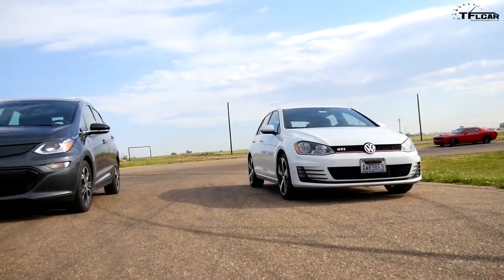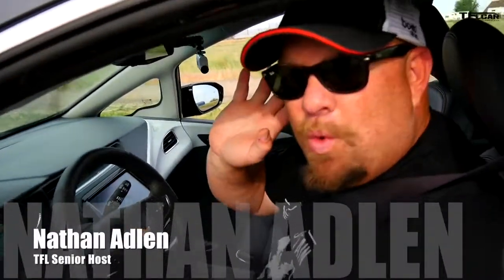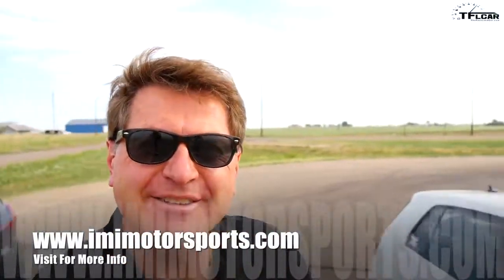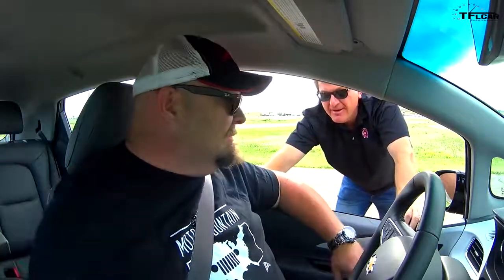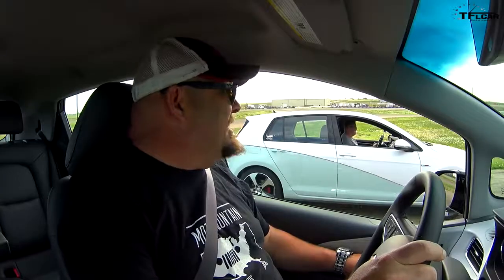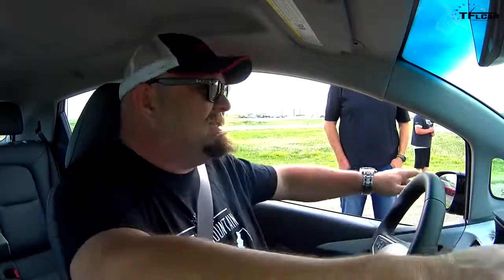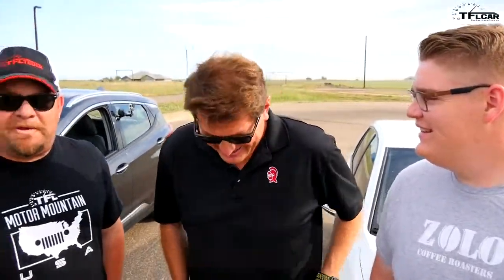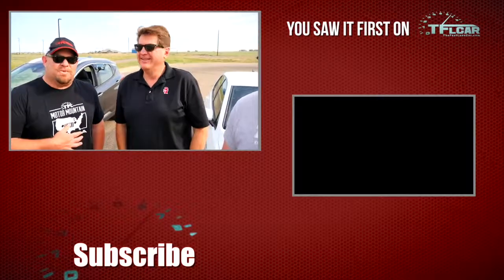Любительский заезд электрокара Chevrolet Bolt и Volkswagen Golf GTI.